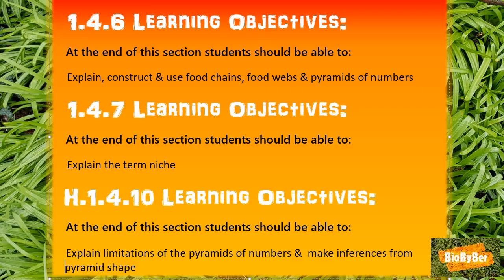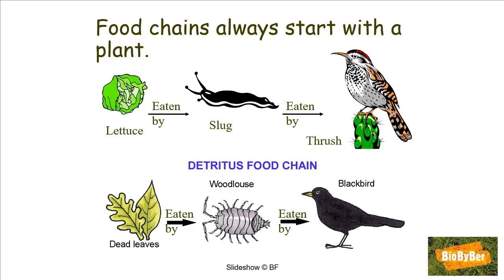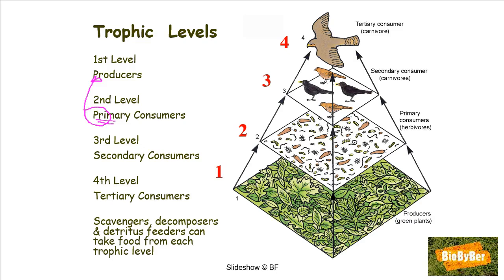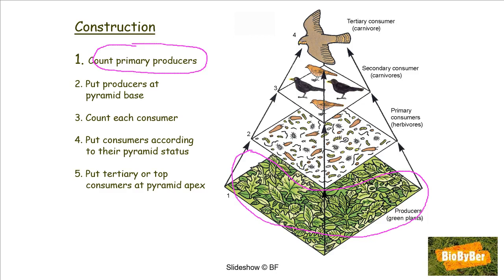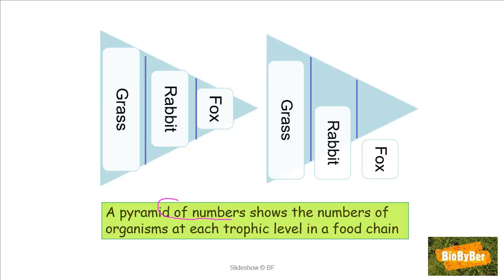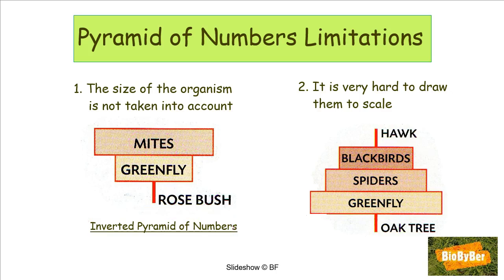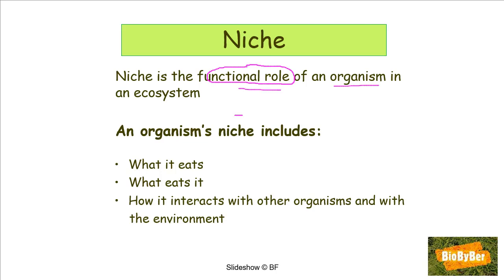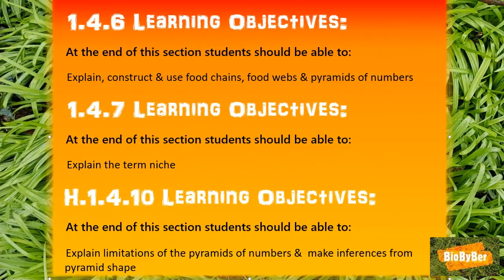L.C. Biology #4 Principles of Ecology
Leaving Certificate Biology Higher Level video designed to help students study Honours Biology. The video covers the Higher Level Leaving Certificate Biology Syllabus. This LC Biology lesson explains the Principles of Ecology and covers sections 1.4.6, 1.4.7 and H.1.4.10 of the biology syllabus. This LC Biology lesson covers the Leaving Cert Higher Level Biology Course and aims to give a good overall understanding of LC Biology.